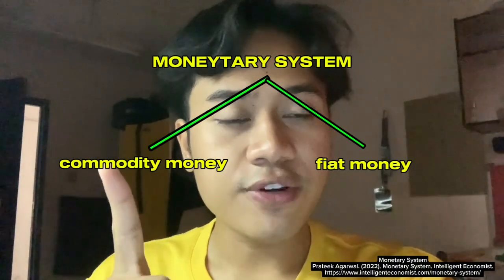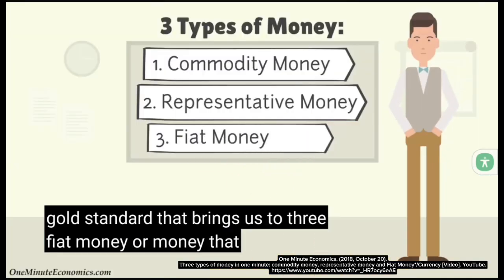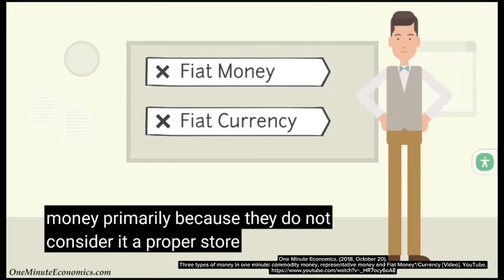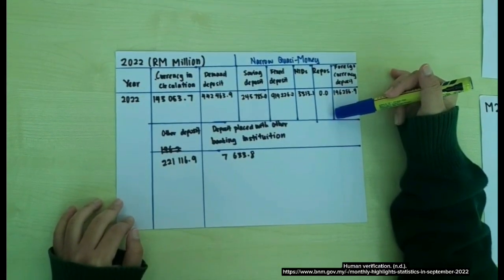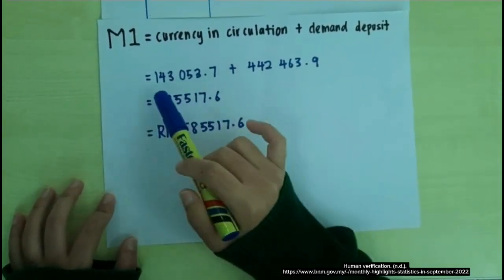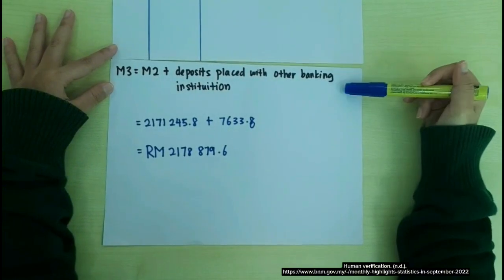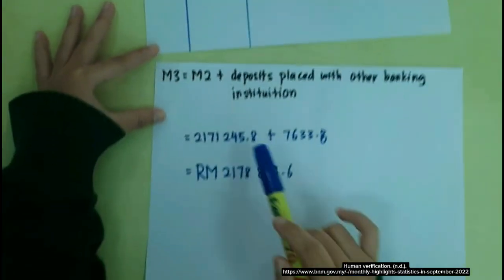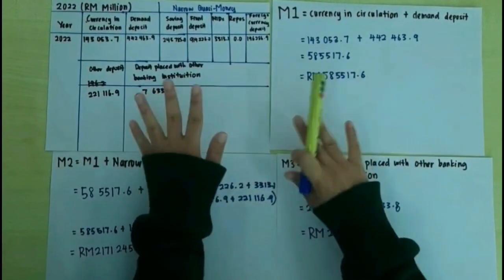A232 BEEB1013 PRINCIPLE OF ECONOMICS (D) CHAPTER 11: MONEY & MONEY SUPPLY | GROUP 6